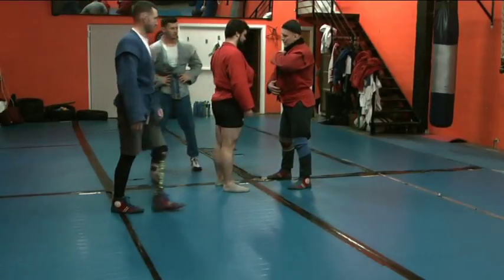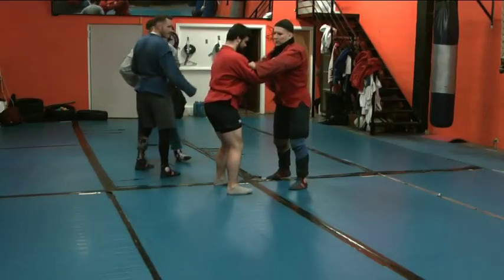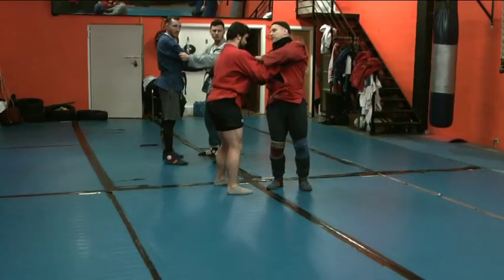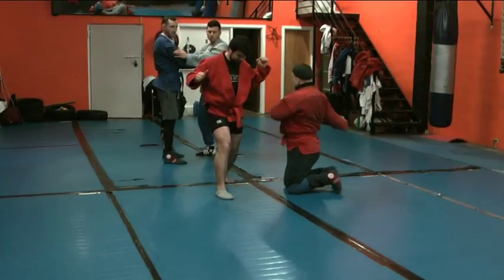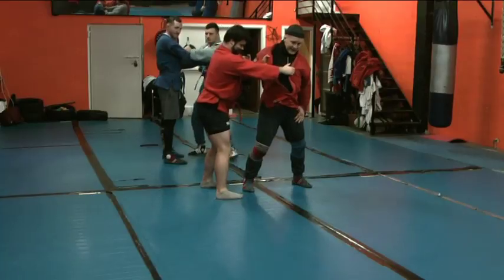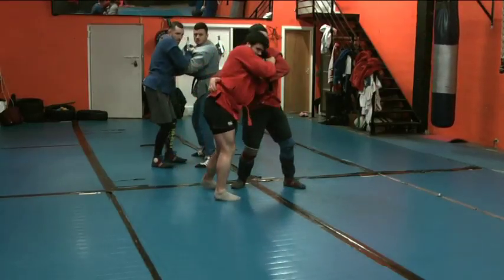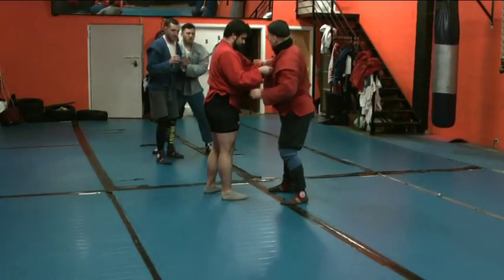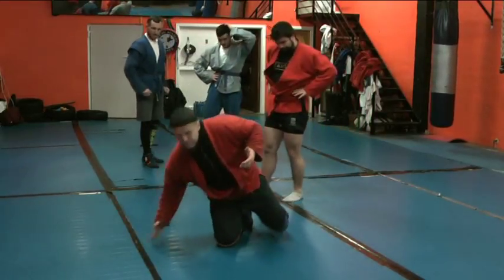DEFENSIVE TACTICS PROJECT -biomechanics -2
The World is changed. It is not safe anymore.

That is way we moved back to roots of SAMBO - to DEFENSIVE TACTICS (one of modules of Practical Combat).

Having in mind all Terror Acts all over Europe 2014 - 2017
becomes clear, that expectations to live in peaceful society are gone.

None of Governments can't sort it out. And ordinary people have no idea that they are left alone.

To die.

So we decided to change that and  to equip people with urban survival knowledge and skills.

Through mix of  Online and  Practical courses - Blended Courses

We already launched  Advanced Courses for Professionals and Free Self-Defense Courses for Beginners in 3 Languages: English, Lithuanian and Russian.

Free Curses are for everyone!

*  They are simple and clear.
*  And with strategical approach to situation.
*  Nobody  needs any special skills to pass this course (though these are always an advantage) except a common sense and self discipline.

Advanced courses

*     are for professionals and members of public
 with adequate fitness requirements and
*     package of documents to prove having no criminal and terrorism related connections.

We will extend numbers of free  courses to cover medical training, fire safety awareness, psychology and  survival-military games for kids. I'm  in process of negotiations with  other instructors - we worked in together in  few different projects before.

Mini, Basic and Intermediate courses of all modules are in a row and waiting their turn.

We offer a lot of discounts for students as well as instructors

We have a hope to make the world a Safer Place.
And this our input to make the world s Better Place.
Best Regards to all our Friends!

Arturas
Head Instructor